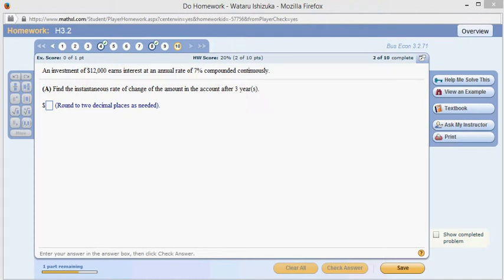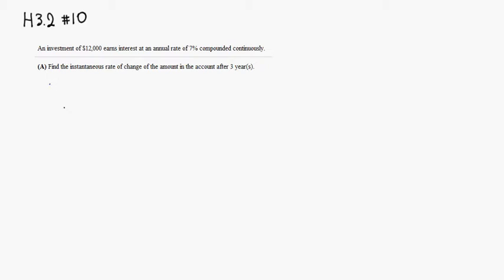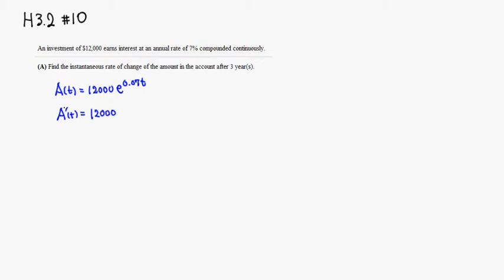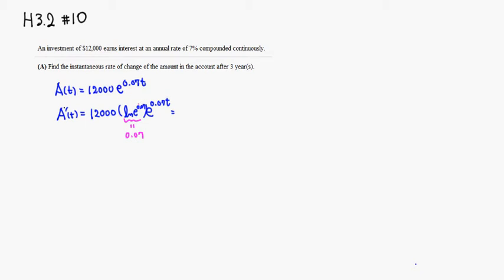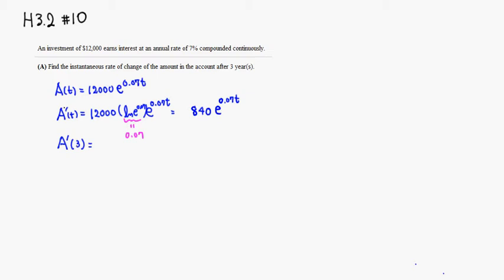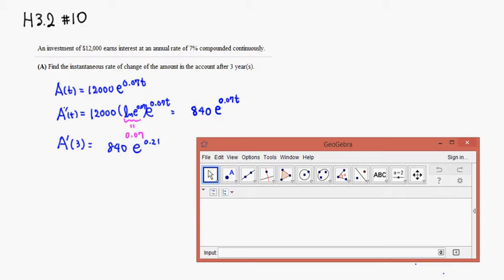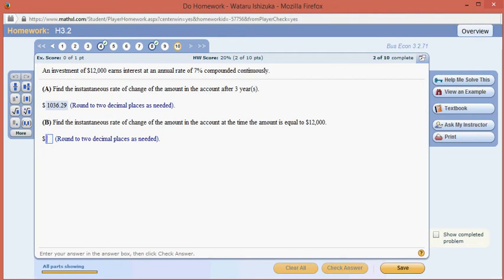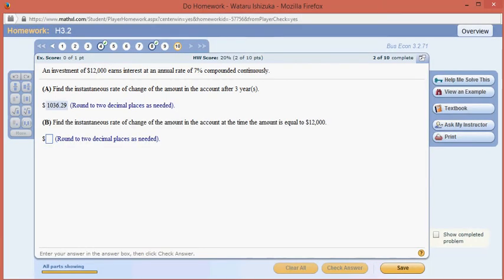MTH 108 H3.2 #10 (Spring 2015)